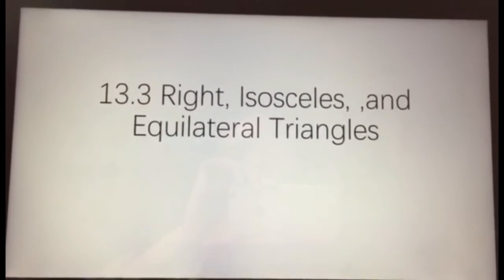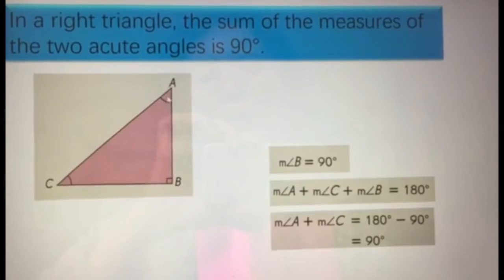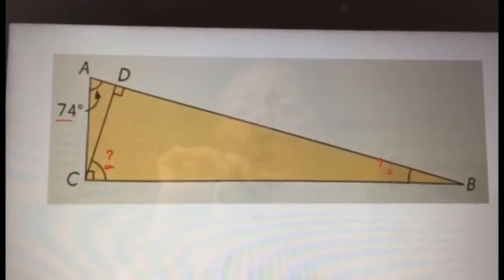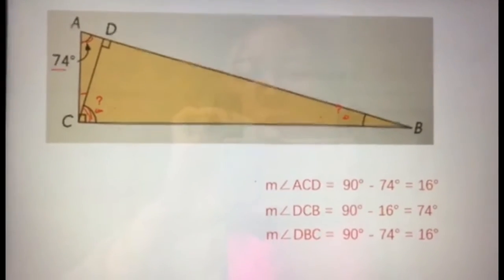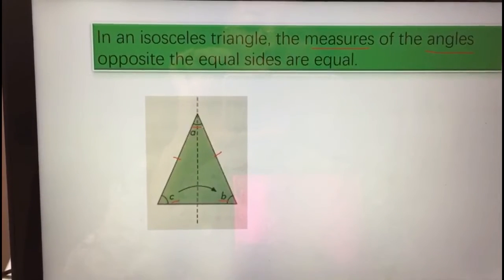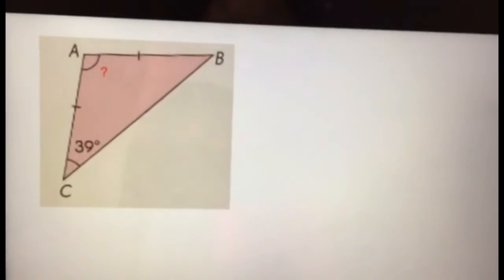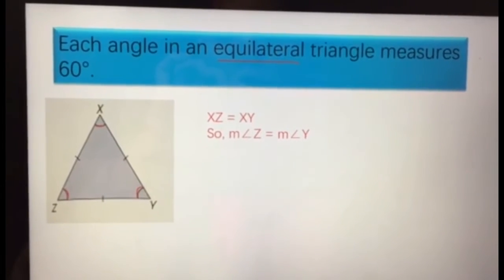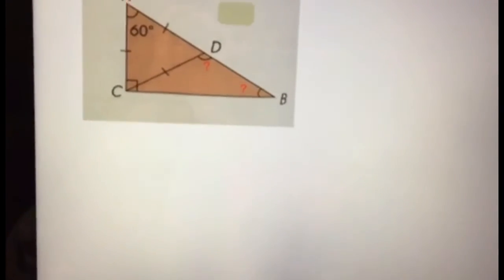Thursday, February 27 Math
Right, Isoceles and Equilateral Triangles